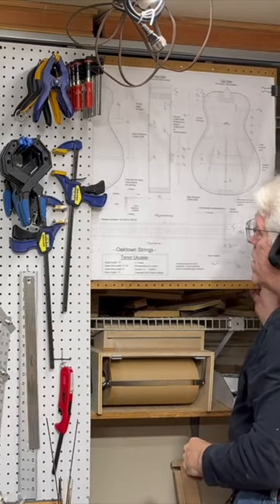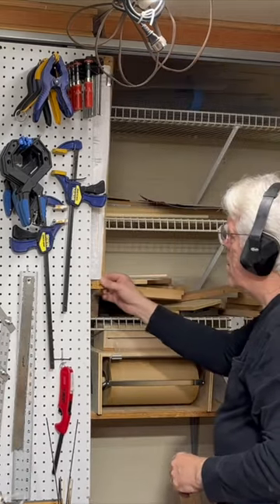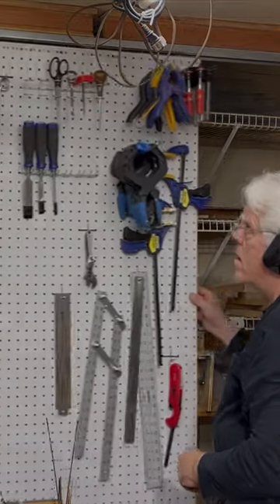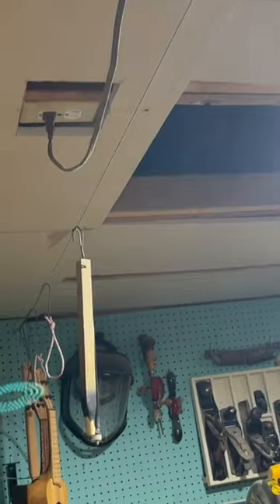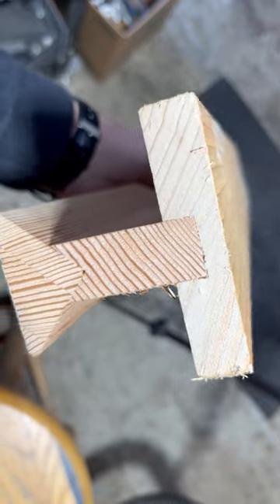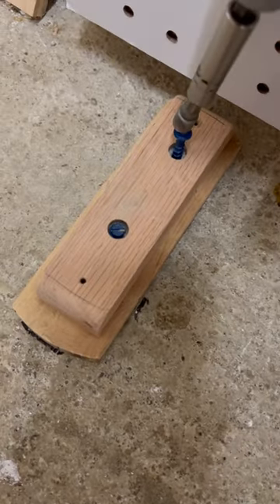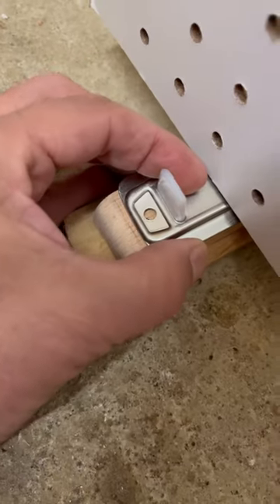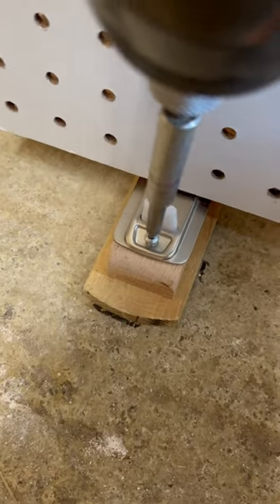Sliding Pegboard Project woodworking diy woodlife pegboard sliding doors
Pegboard sliding doors for hanging tools. More @openwoodshop